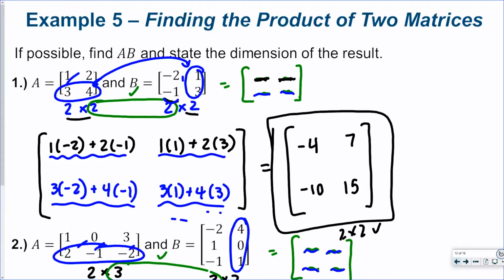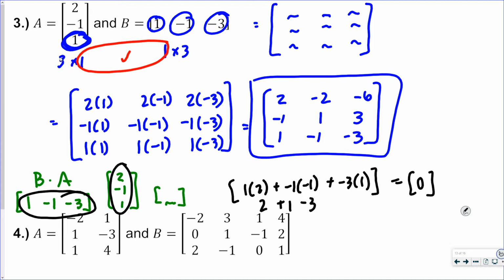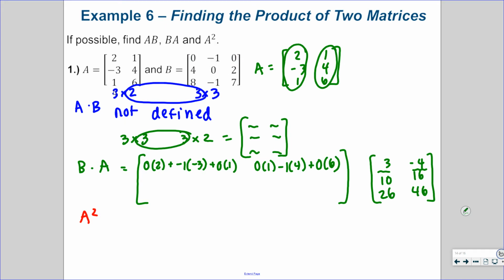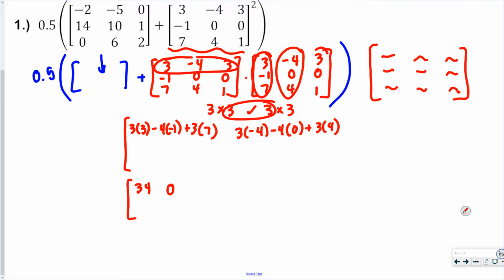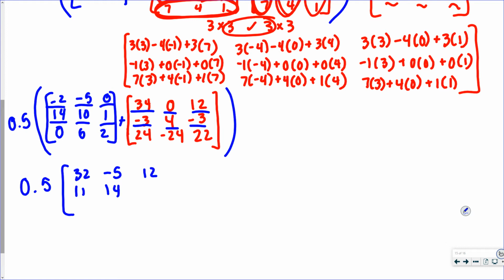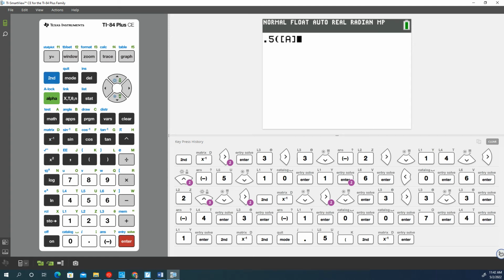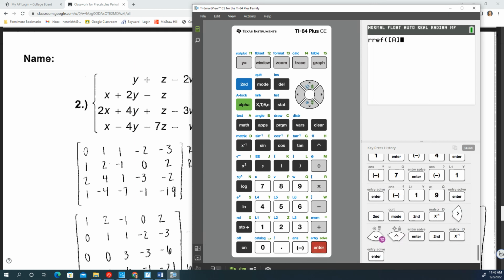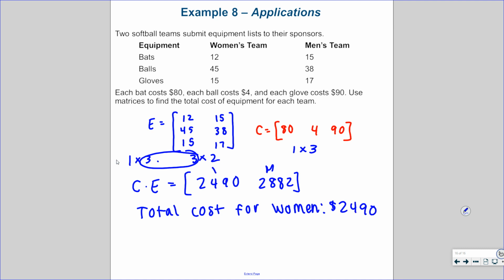Lesson 8.2 Day 2 (5/2) - Precalc